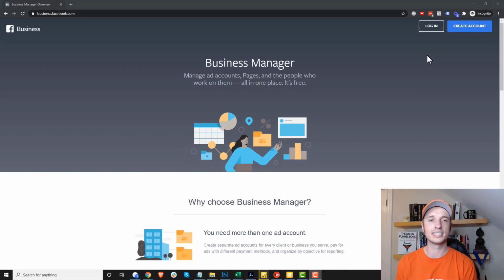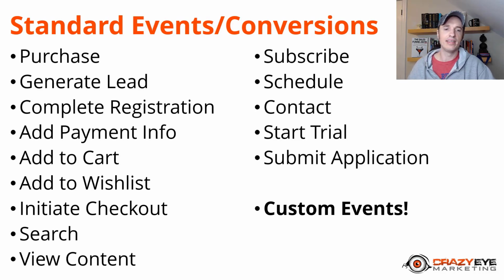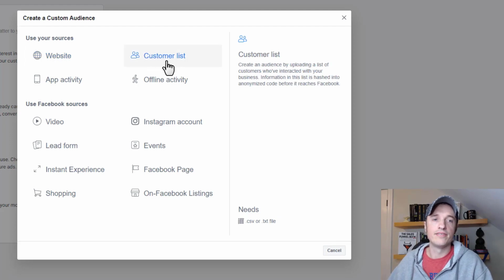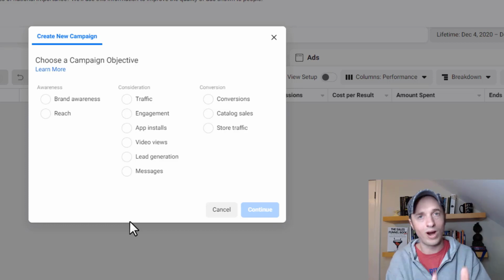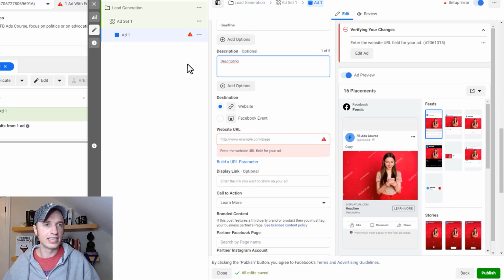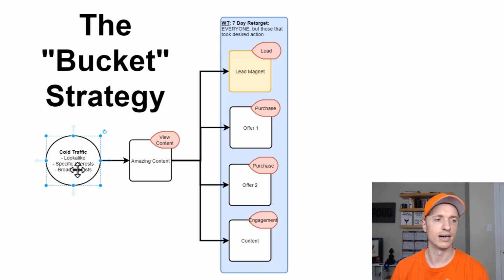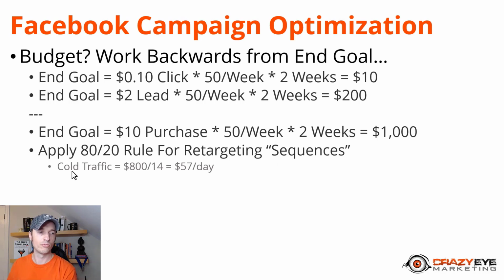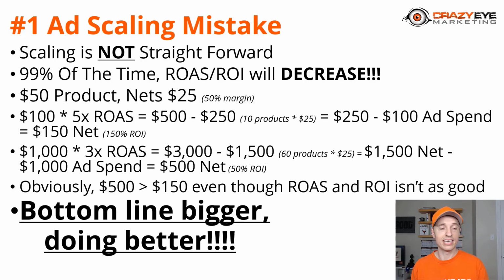Learn Facebook Ads in 2.5 Hours [2021]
Full step-by-step training teaches you everything you need to know about creating Facebook Ads in 2021!

00:00 Intro
00:28 Facebook Business Manager
15:54 Pixel
37:23 Audiences
1:01:20 Campaigns
1:27:59 Retargeting
2:00:19 Optimization & Scaling